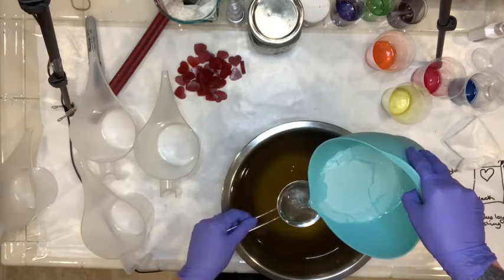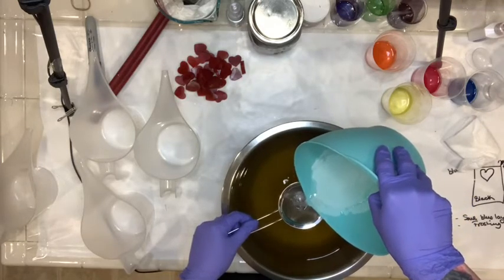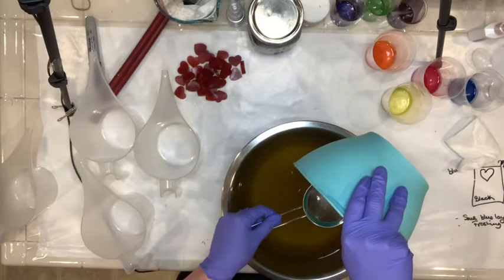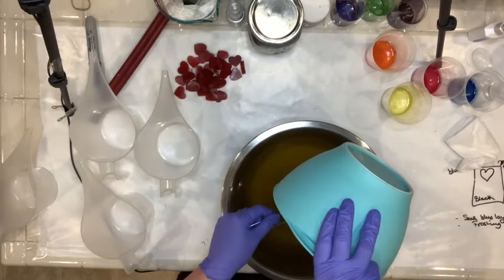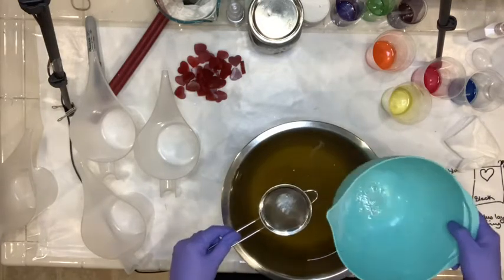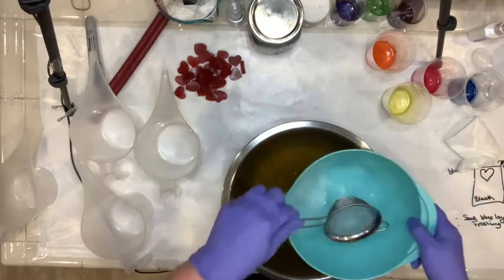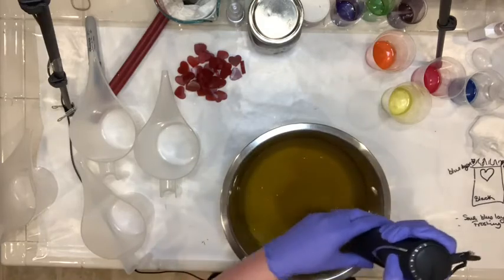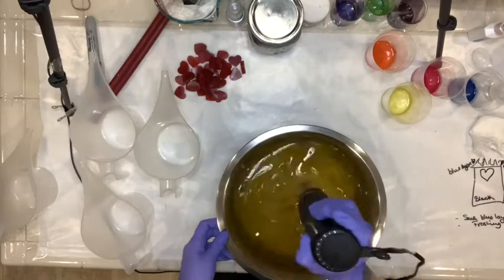The making and cutting of “Tortured Love” artisan soap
Hey there it’s me again, Autumn the owner of KAJBATHANDBODY. I have another great video for you to enjoy today. This is an activated charcoal soap with piping on top that supposed to look like flames. You will be the judge of how close or not close I got the piping to look like flames. It’s fragrance with pomegranate Mango. Yum!! Please go check me out on Facebook and Instagram... I also have an Etsy shop that you can purchase all kinds of bath time goodies! Well, let’s make some soap!!!